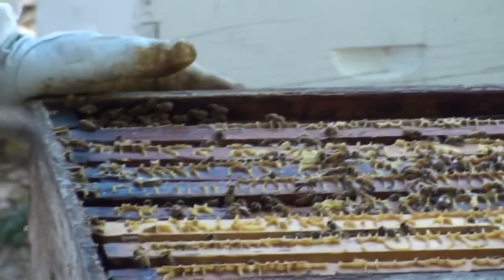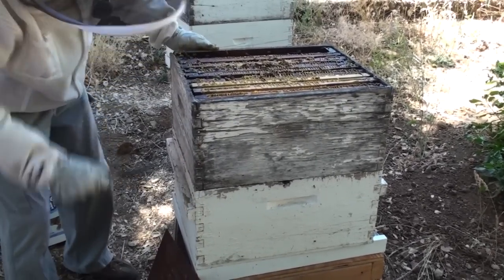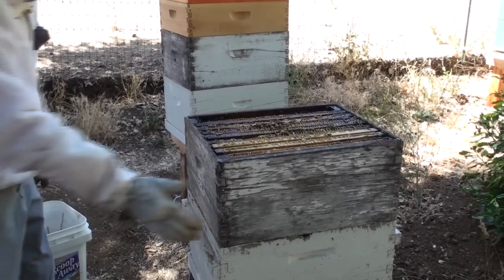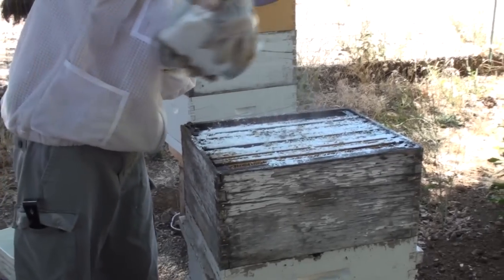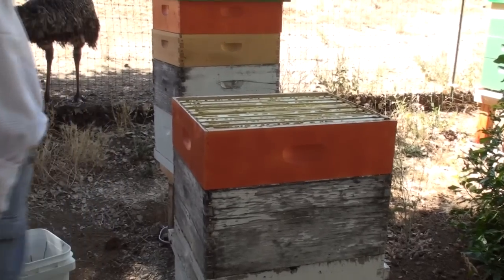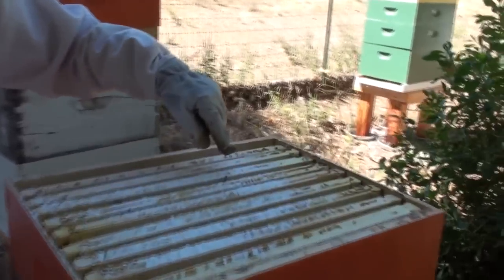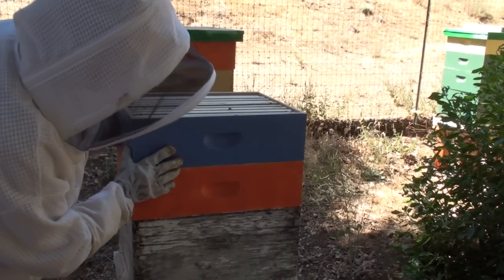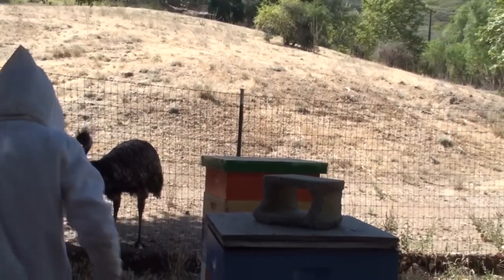Hive Maintenance and Sugar Shake for Mites